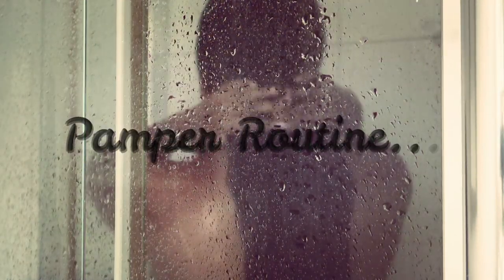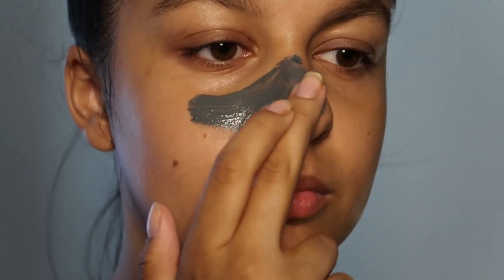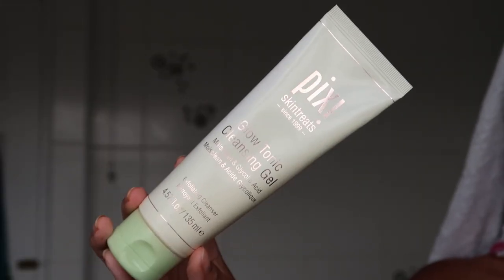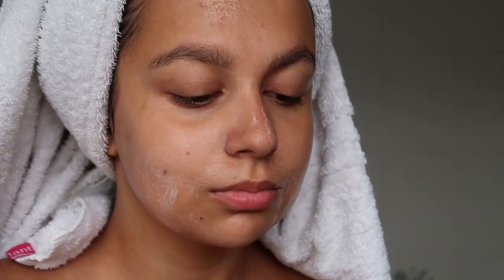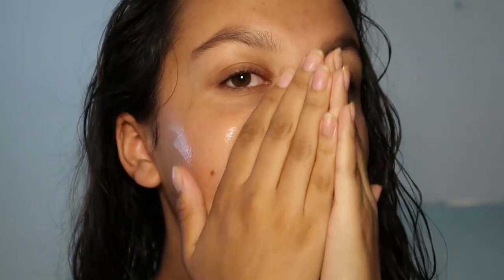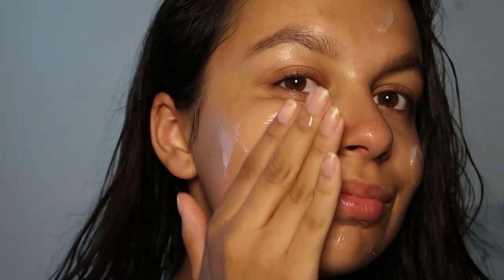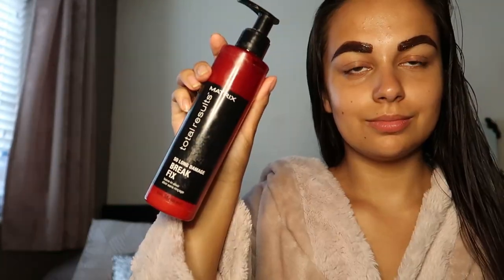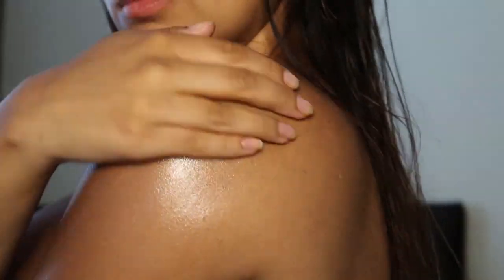THE ULTIMATE PAMPER NIGHT | EYEBROWS, SKINCARE, SHOWER ROUTINE AND MORE!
Hey everyone. I originally filmed this earlier on in lockdown however I have only just been able to uploaded it now! I hope you enjoy this pamper night. Don’t forget to always look after yourself especially in stressful and difficult situations! See below for the products I used!

SOCIALS
Fitness Instagram - courtandnicfit